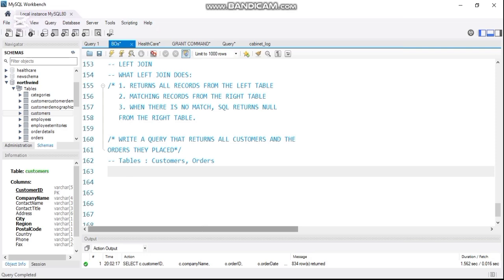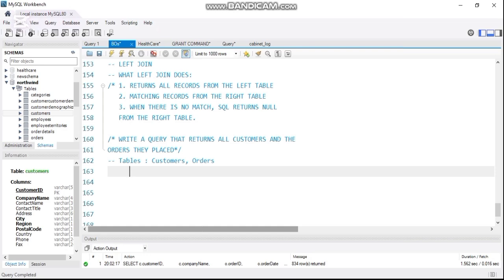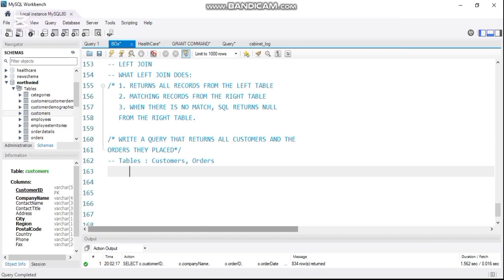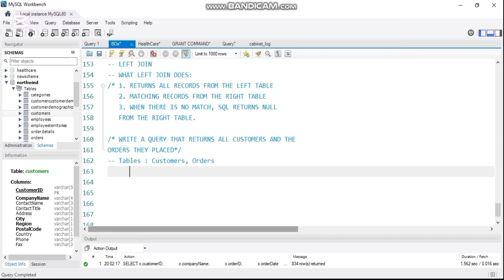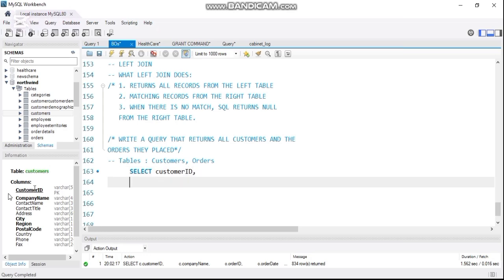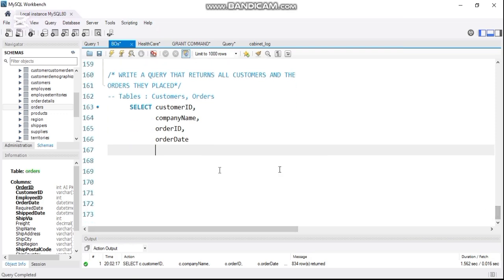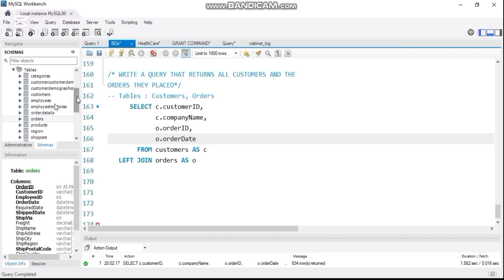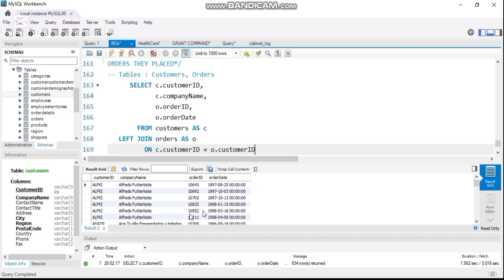SQL LEFT JOIN explained with a simple real-life example.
In this video, I am exploring the LEFT JOIN concept in SQL. This JOIN type is powerful because it allows you to keep all customers, even those who have never placed an order. That means you can easily identify inactive customers or track engagement levels directly from your database.

I used the Northwind database to demonstrate this. The query connects the Customers table with the Orders table, ensuring that every customer appears in the result. If a customer has no matching order, the OrderID and OrderDate return as NULL, and I explained what that means in a simple and beginner friendly way.